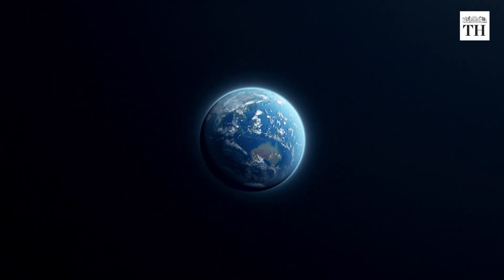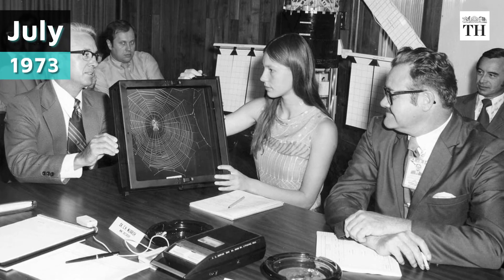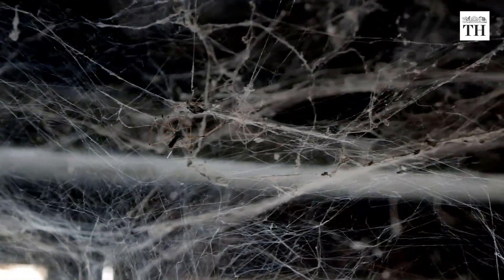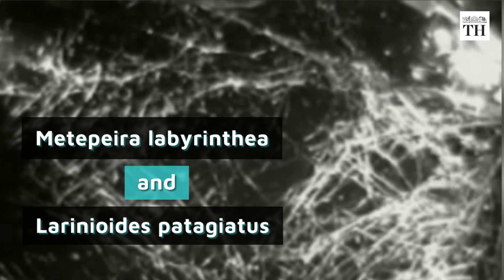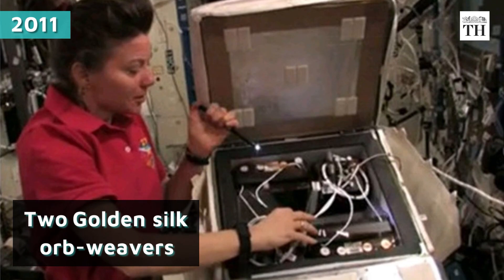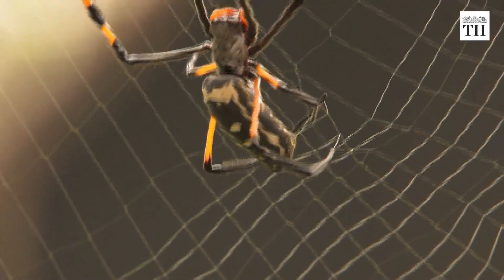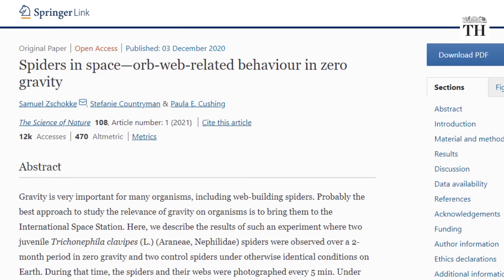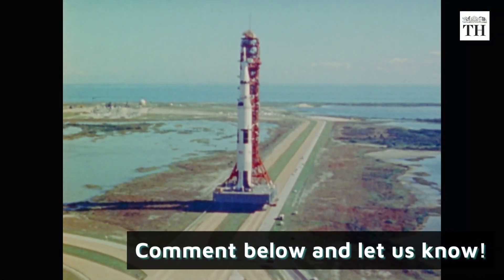Can spiders weave webs without gravity?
About 400 km above Earth, the International Space Station has housed not just humans but various critters including frogs, snails, ants, mice, swarms of flies, and over a million microbes. Spiders were sent into space for the first time in July 1973. Two European garden spiders (Araneus diadematus) were sent to the then U.S space station called Skylab to see if they could build webs in zero gravity. And voila, they could. But only five photographs could be taken and the researchers found that the webs were irregularly shaped. But they couldn't conclude if lack of gravity or lack of food and moisture made them build deformed webs.